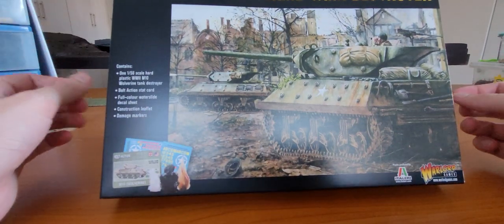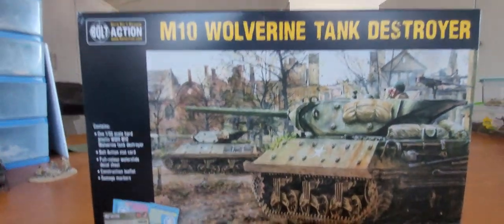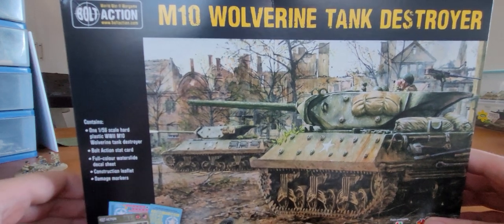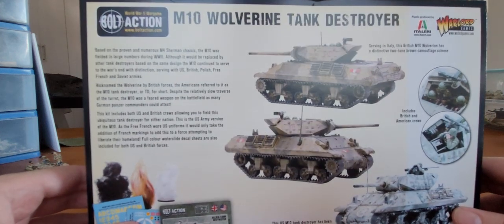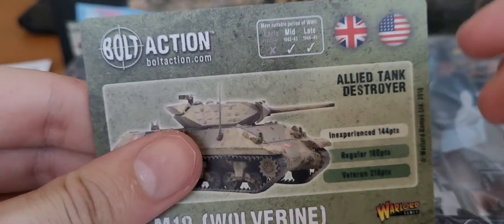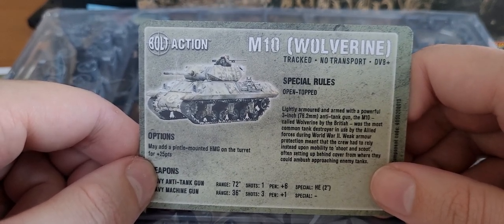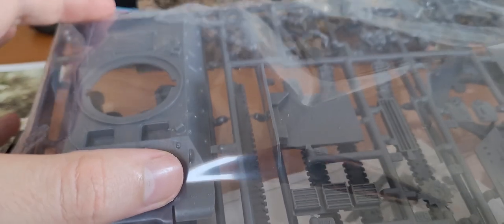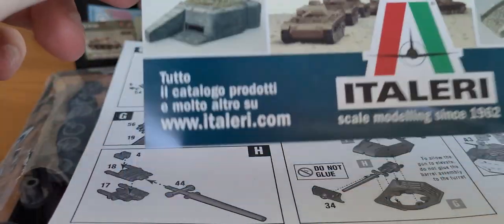TTh Unboxing and Review: Bolt Action M10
Scale: 28mm
Brand: Warlord Games ltd
Category: Bolt Action
Theme: WW2

Contents:
1 model
Unit card
Markers
Decals